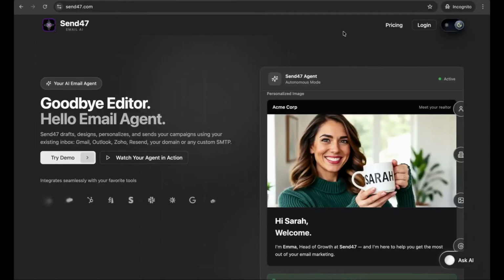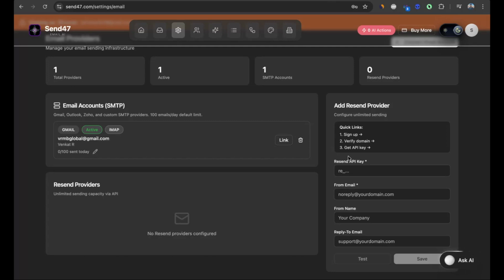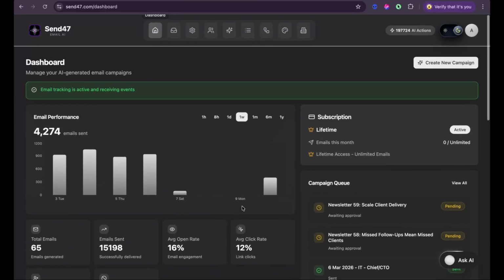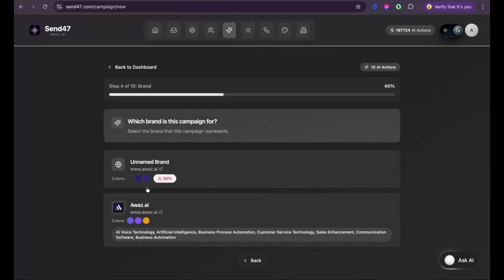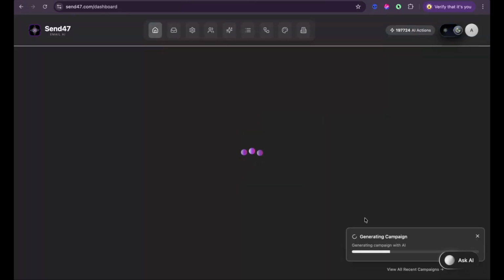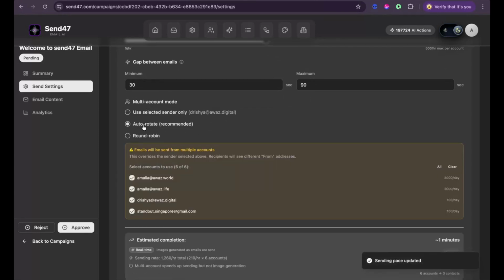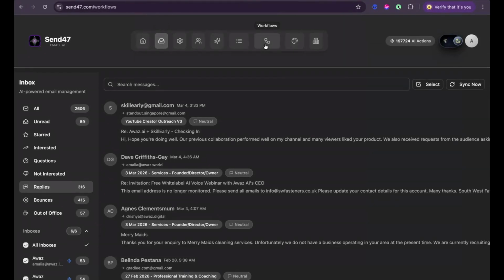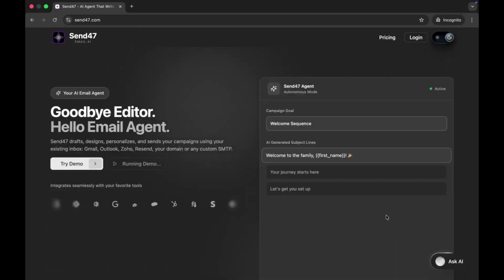Send47: AI Email Agent that Runs Your Outbound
See how Send47 helps you run cold outreach and automated follow-ups from one unified system.

In this product demo, we walk through how Send47 works step by step, including:

- connecting Gmail, Outlook, SMTP, or Resend
- setting up your brand profile
- creating campaigns from prompts, URLs, or content
- generating AI-written emails
- creating personalized images at scale
- setting send controls and workflows
- managing analytics, replies, and inbox activity

If you want a cleaner way to run email without juggling multiple tools, manual work, or a full email team, this demo will show you exactly how Send47 works.